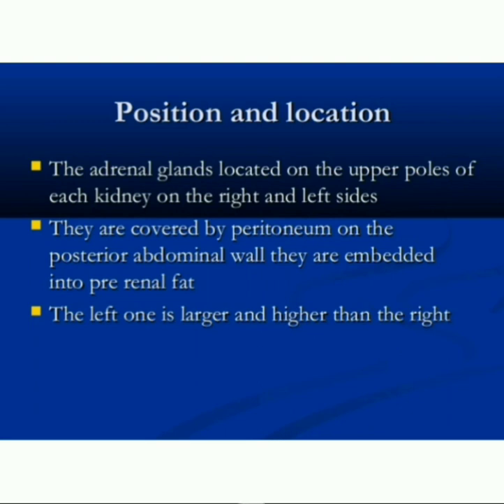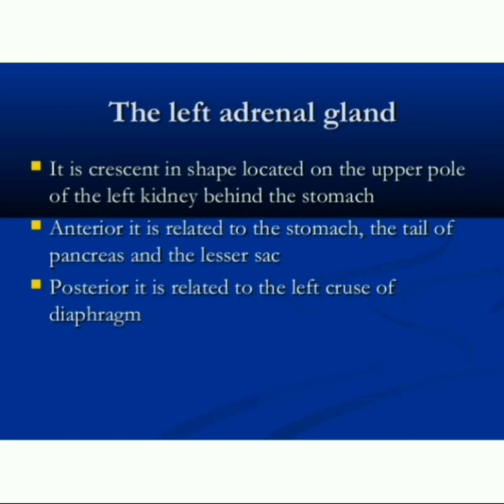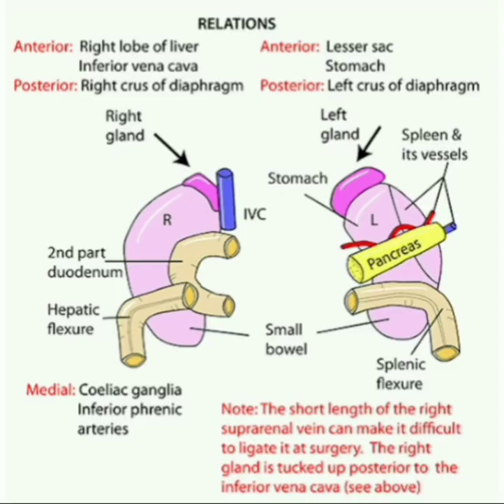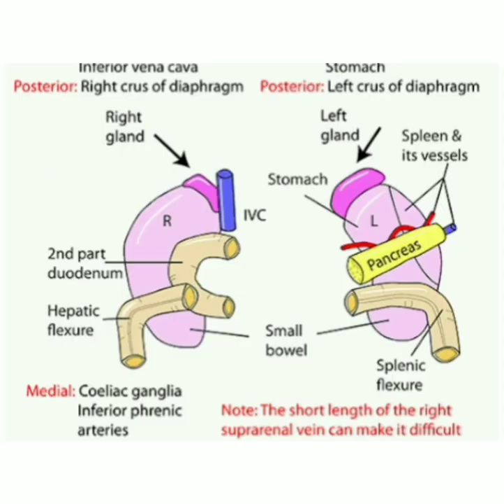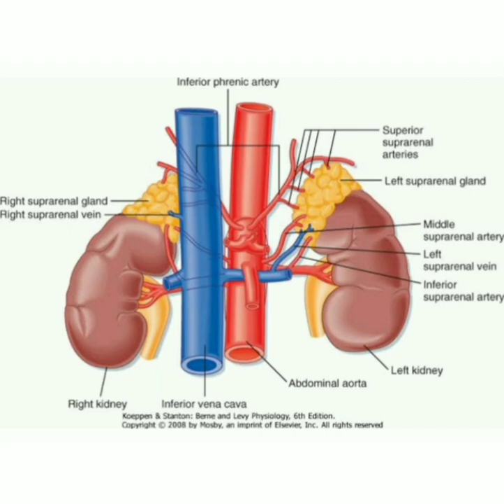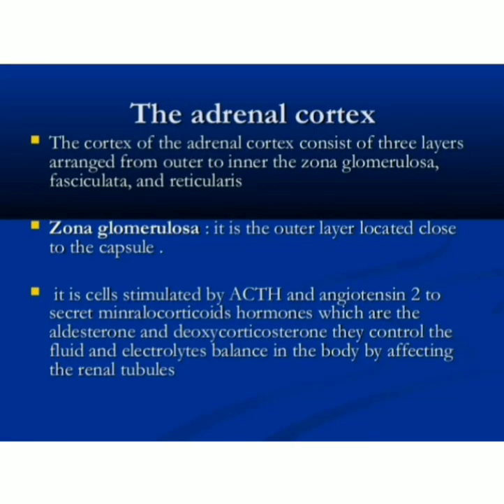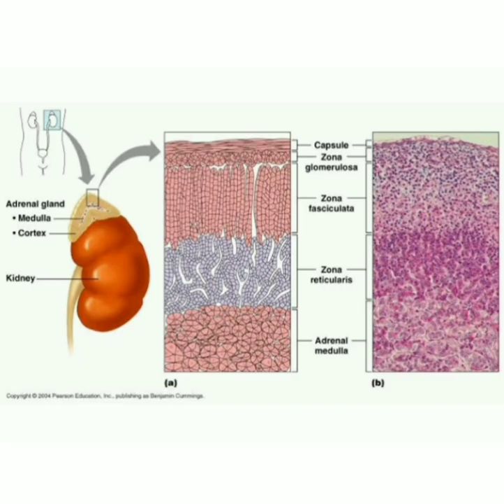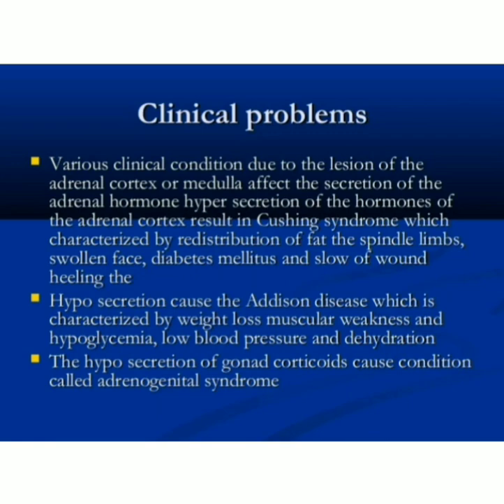Suprarenal gland (adrenal gland)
lecture of suprarenal gland for nursing students..

Includes location, relation, blood supply, and clinical aspects